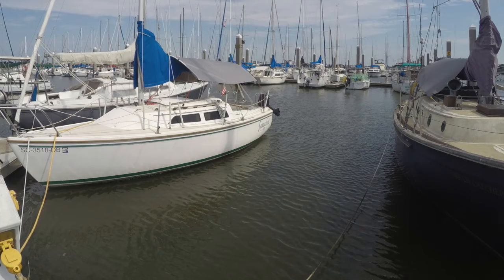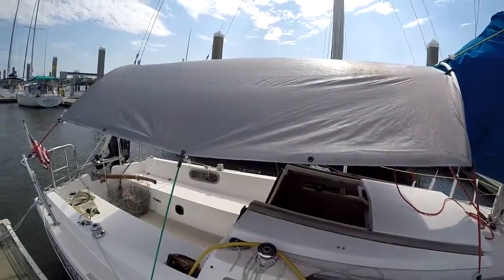Seanachai Sun Screen , C-22 Inexpensive Boom Tent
This is a video about how we made an inexpensive  boom tent for our Catalina 22 Sailboat "Seanachai"  Design based on Stingy Sailor blogpost (stingysailor.com)